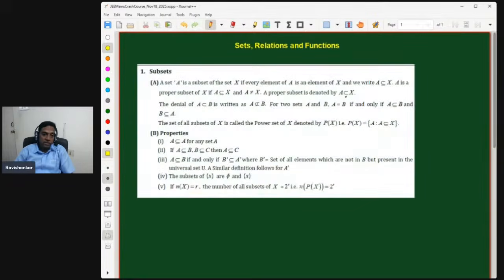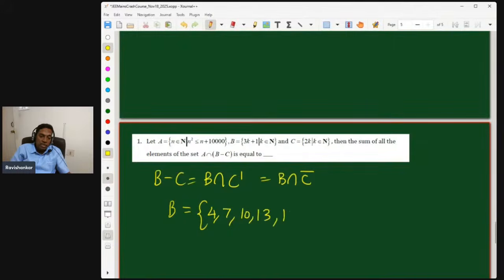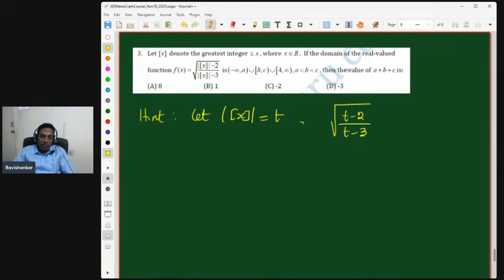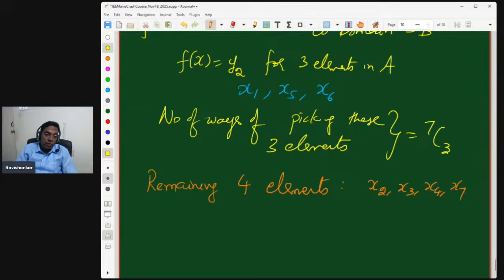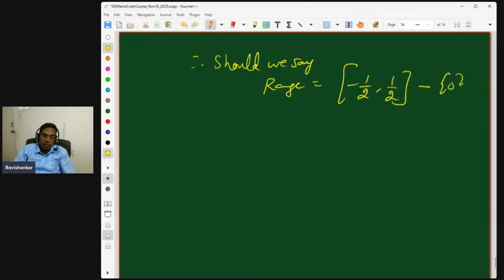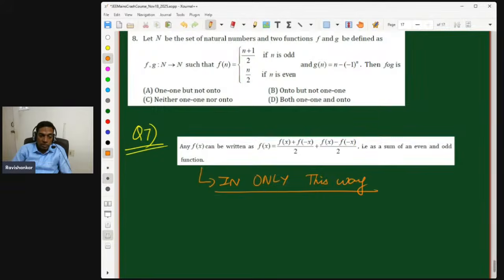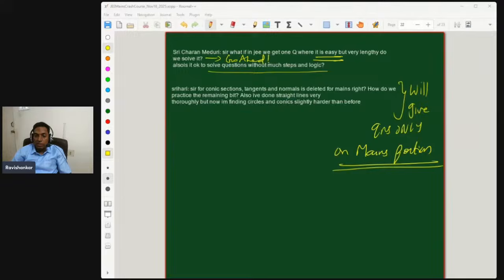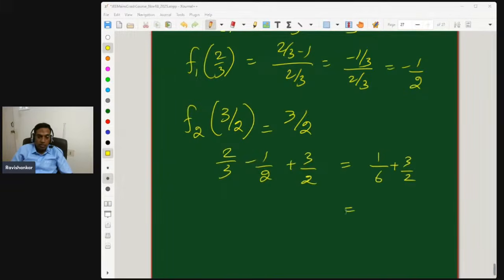JEEMainsCrashCourse_Nov18_2025